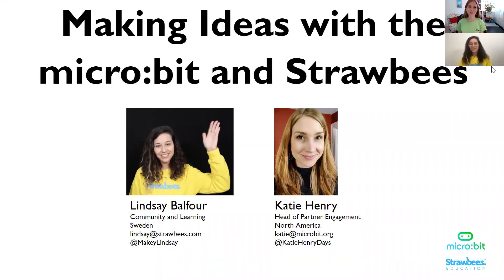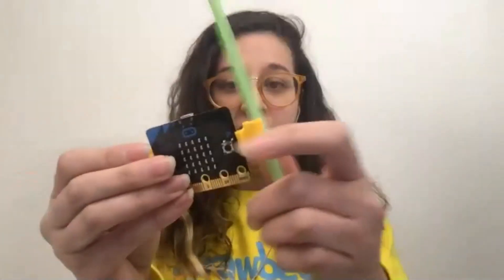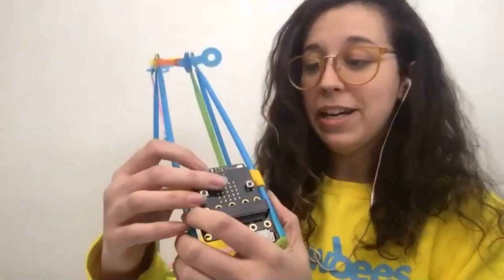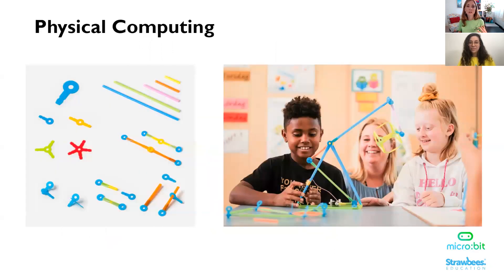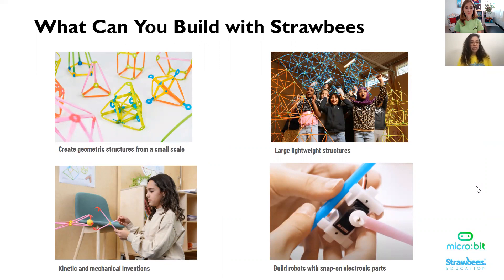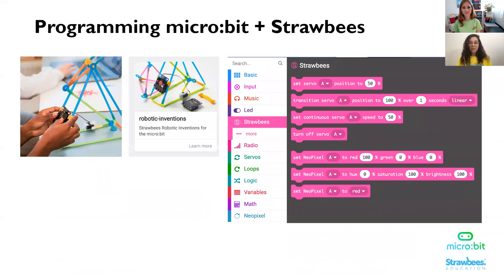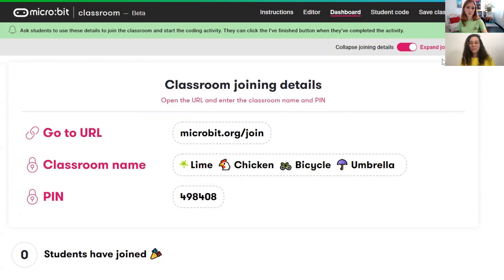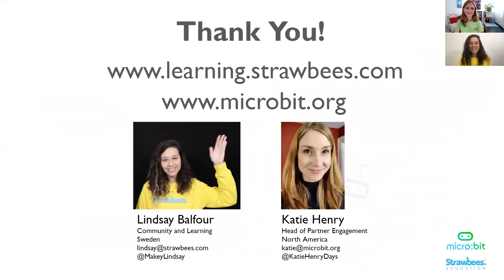Making Ideas with the micro:bit and Strawbees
Learn about micro:bit and the wealth of resources, an introduction to the new Strawbees Robotic inventions board for the micro:bit, and interesting ideas you can explore!

Educators:
Katie Henry works for the Micro:bit Educational Foundation as the Head of Partner Engagement for North America. She's a former classroom and STEAM teacher.

Lindsay Balfour is based in Sweden working for Strawbees responsible for Community and Learning experiences for teachers. She is both a visual & learning designer previously worked with K-12 students for 6 years in science centers, makerspaces, and afterschool programs focusing on maker education and creative thinking.